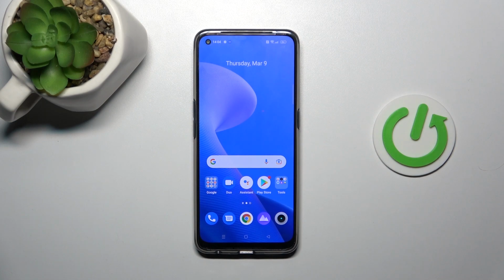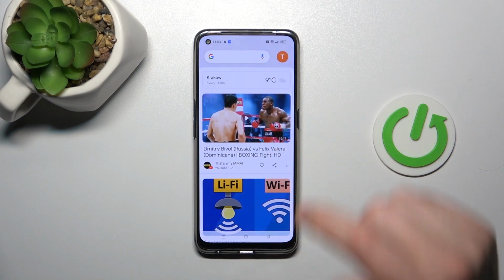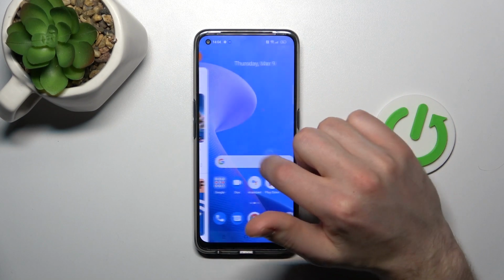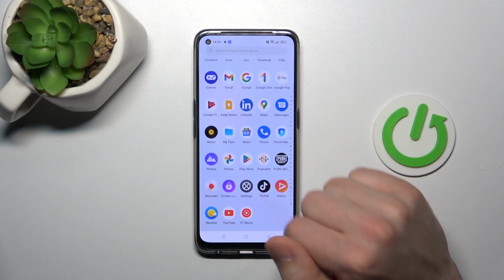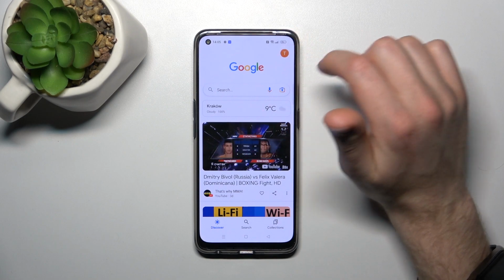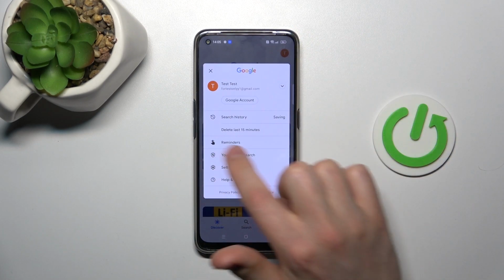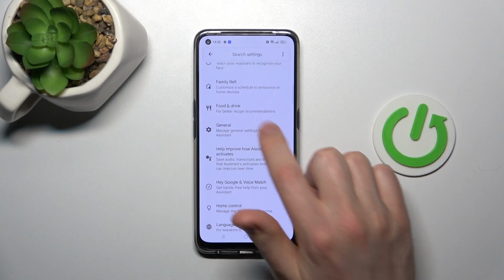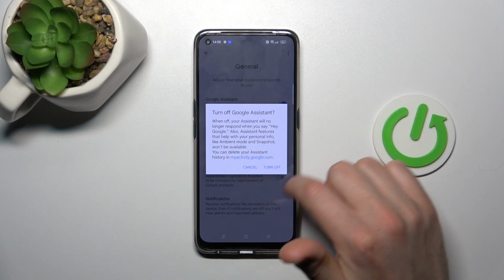How to Turn Off Google Assistant on REALME 9 Pro+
Today we would like to show you how to turn off Google Assistant on your REALME 9 Pro+. We will show you how to open the Google settings and then how to simply turn off your voice assistant on your phone. Go to our YouTube channel if you want to know more about REALME 9 Pro+.

How to turn off Google Assistant on REALME 9 Pro+? How to disable Google Assistant on REALME 9 Pro+? How to shut down Google Assistant on REALME 9 Pro+?